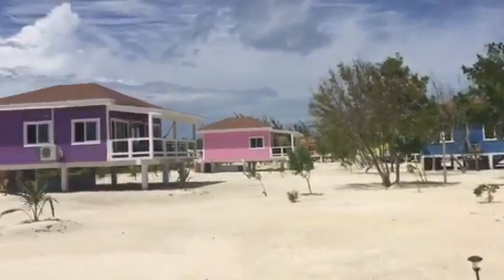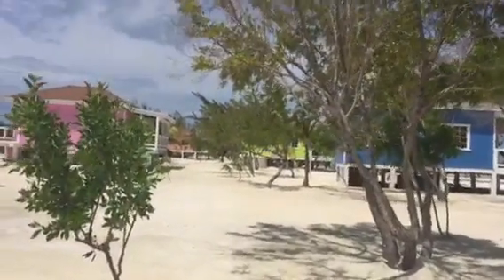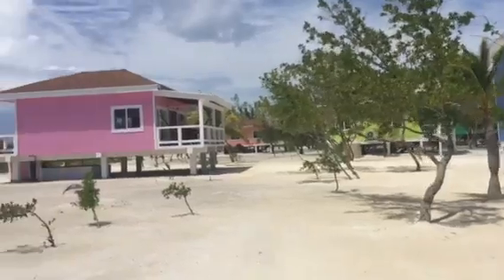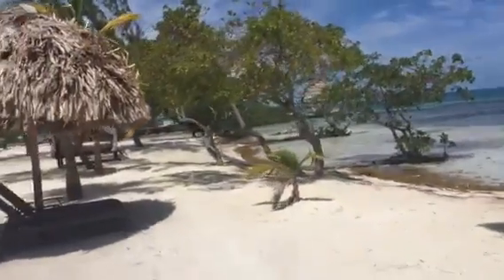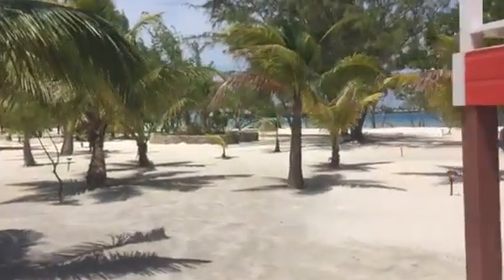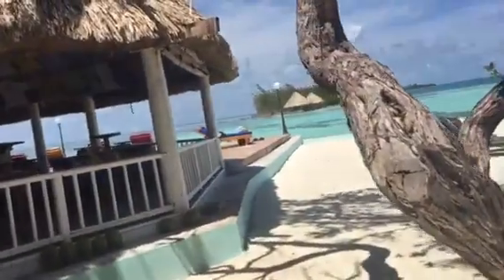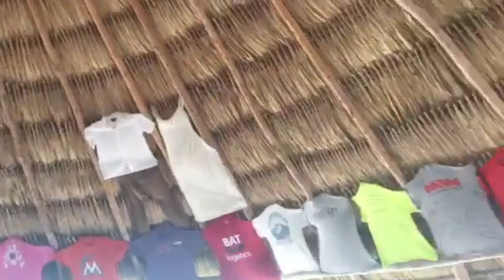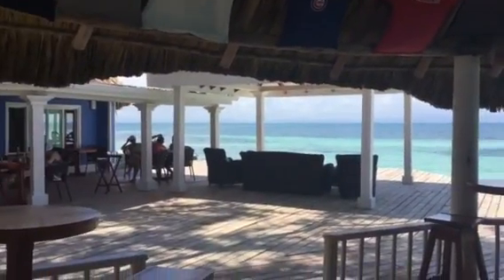Coco Plum Island Resort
Belize March 2017